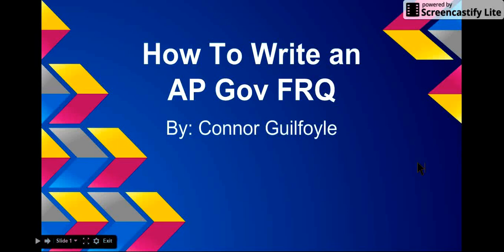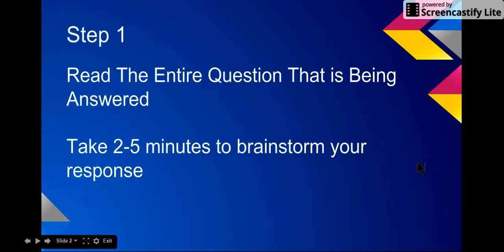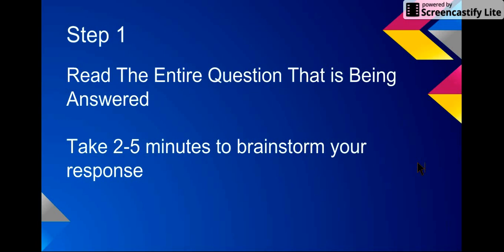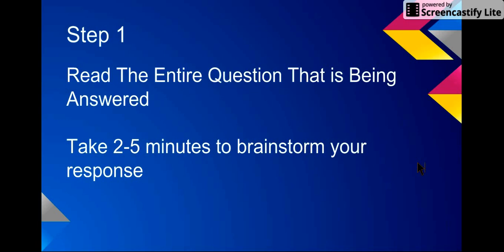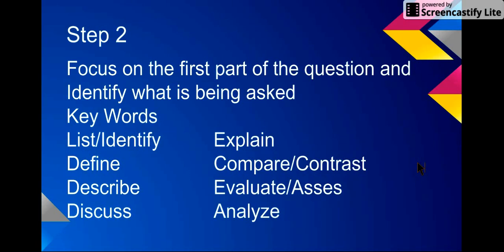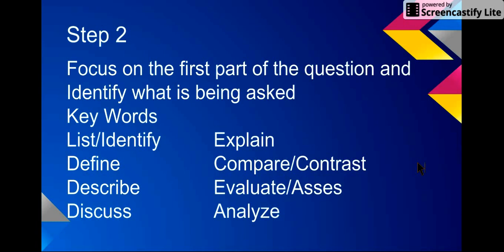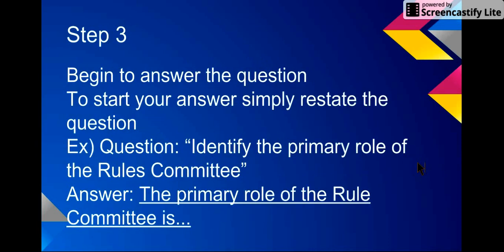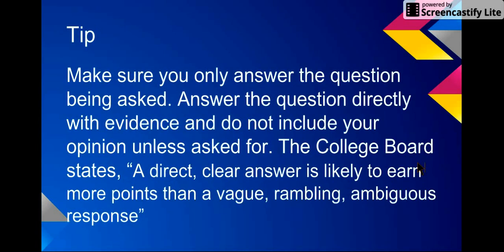How to write an AP GOV FRQ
Advice on how to write an AP GOV style FRQ